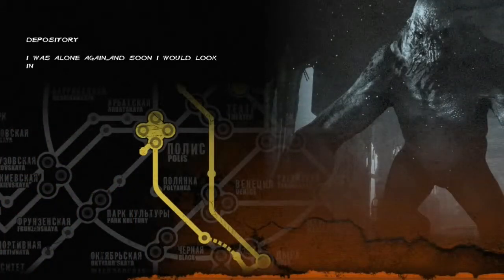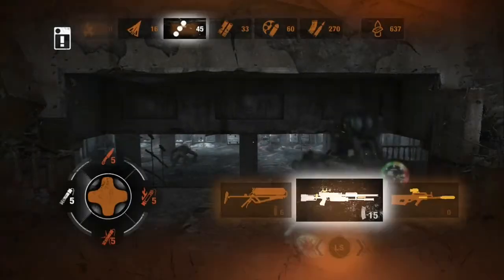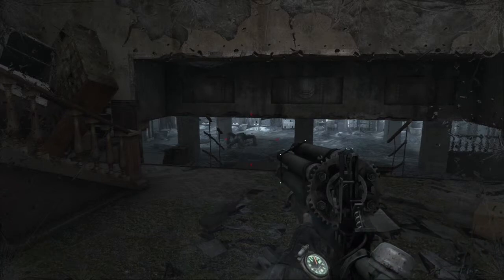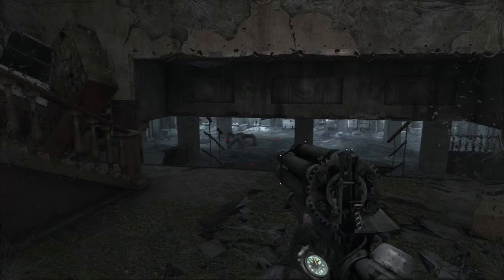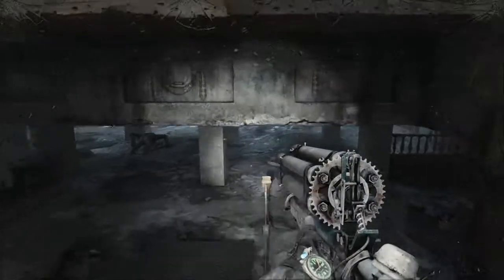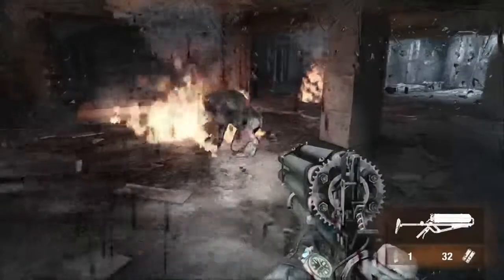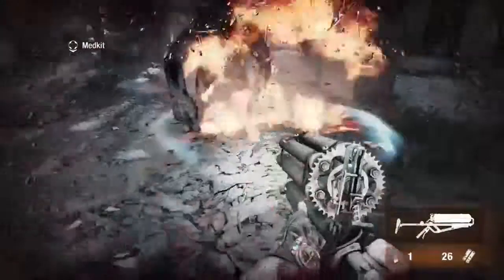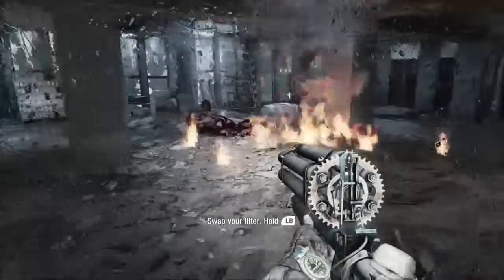Heavy Reader Achievement/Trophy Guide - Metro 2033 Redux.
Metro 2033 Heavy Reader Achievement/Trophy Tips/Help.
Show your support by ►LIKING◄ the video soldier!

Thanks for all your support soldiers, rating the video and leaving a comment